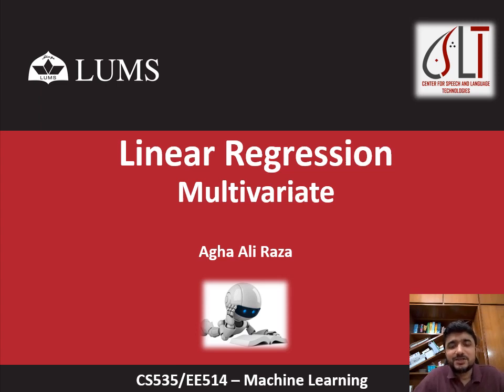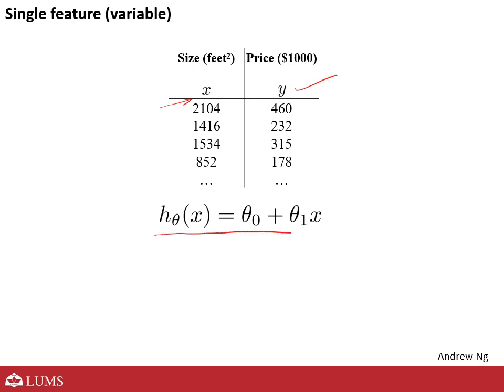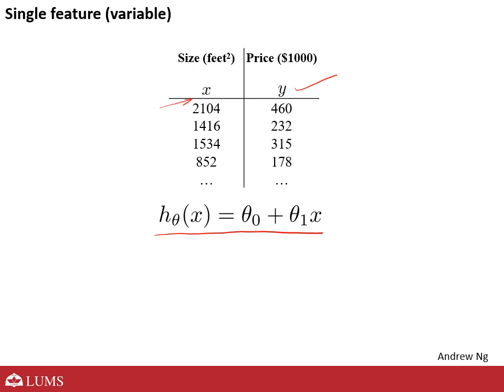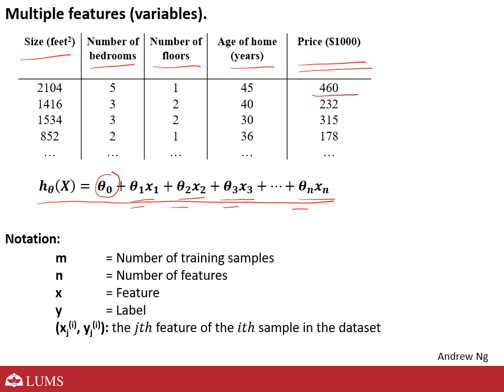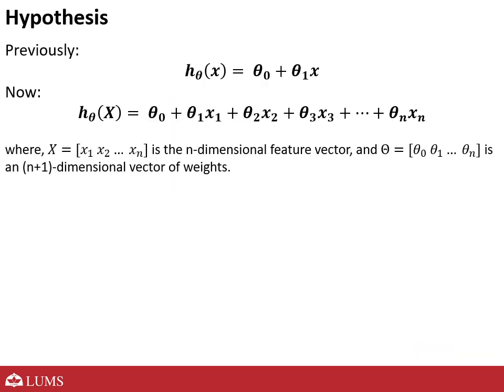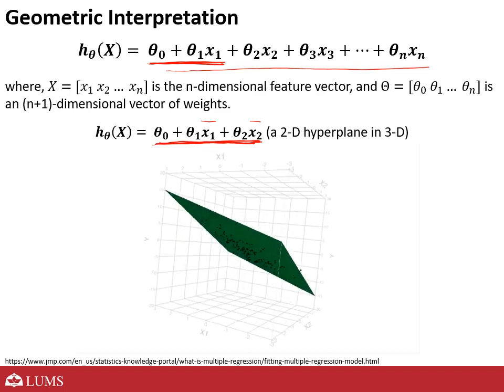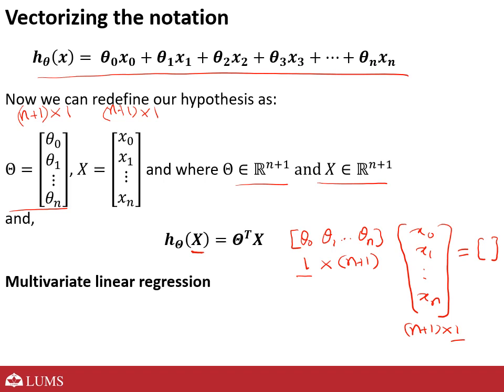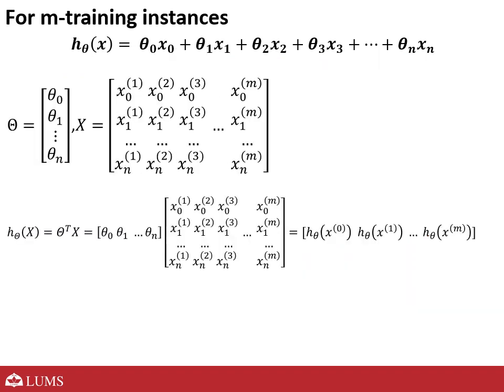[Machine Learning in Urdu/Hindi] 005-05- Multivariate Linear Regression -W5L2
- Multivariate Gradient Descent
- Vectorizing the notation

Dr. Agha Ali Raza delivered this Machine Learning lecture series at the Lahore University of Management Sciences (LUMS) in Fall 2021. The course was designed to be accessible with a low bar for entry yet rigorous both in terms of the mathematical foundations as well as hands-on programming experience. The language of the lectures is a mix of Urdu/Hindi and English to allow for maximum dissemination among interested audiences comfortable with these languages. For more information about the course including textbooks, readings, assignments, homework problems, and acknowledgments please